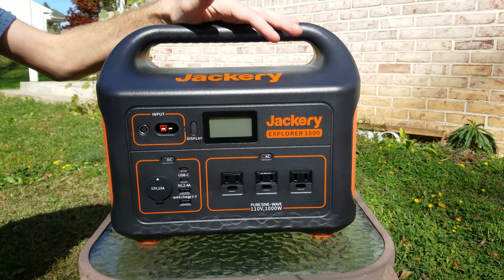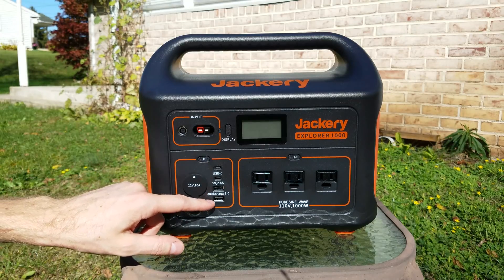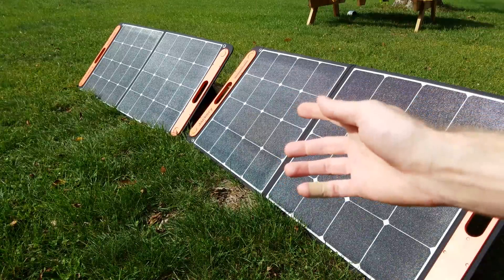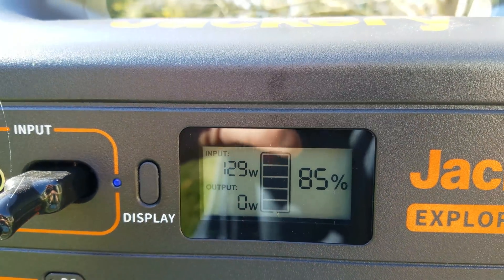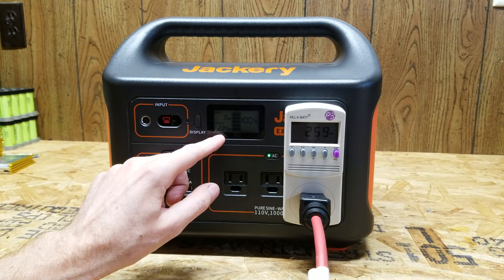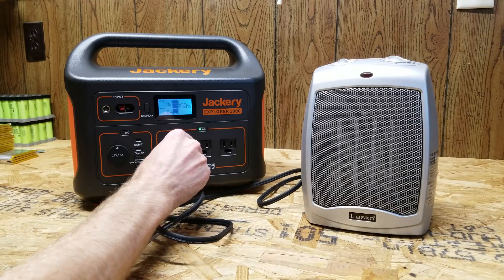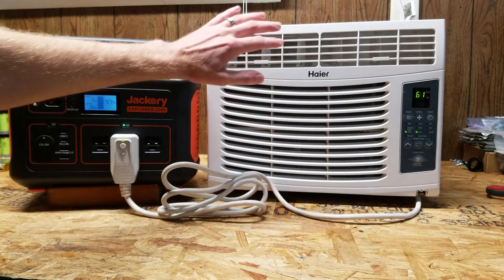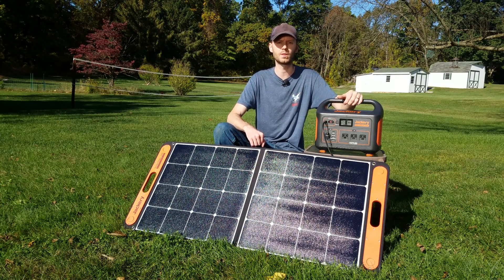Jackery Explorer 1000 Portable Power Station, Review and Testing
Today we'll take a look a the new Jackery Explorer 1000 portable power station together with the Jackery SolarSaga 100 foldable solar panels. In addition to an overview of the Jackery, I also conducted a number of tests, including capacity and several larger appliances.

Jackery Explorer 1000 (Amazon)...
SolarSaga 100 Panels (Amazon)...

00:00 Introduction
00:37 Explorer Overview
03:09 Charging with Solar
05:26 Capacity Testing
07:40 Space Heater Test
08:22 Microwave Oven Test
08:58 Air Conditioner Test
10:03 Overload Test
10:33 Conclusions